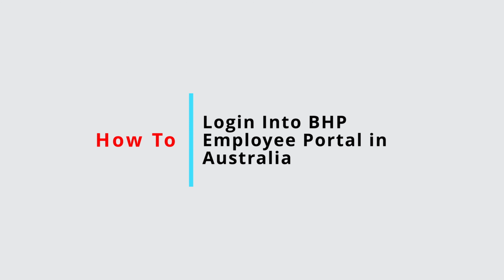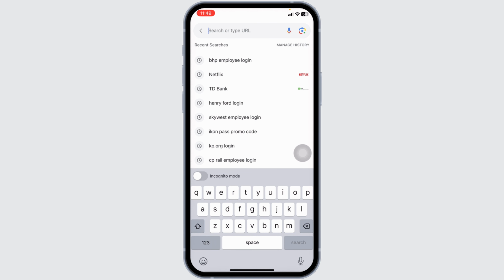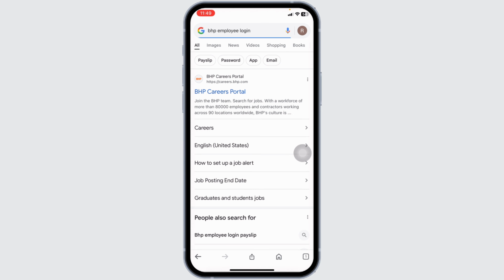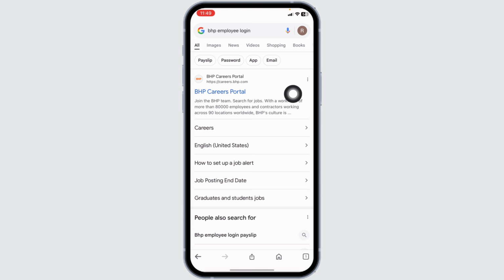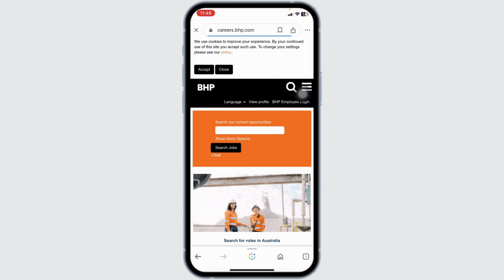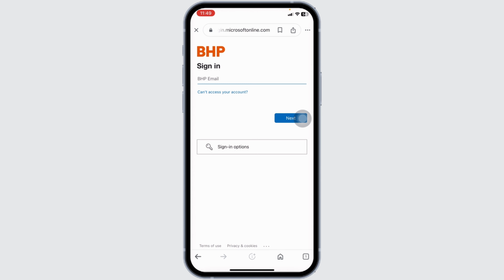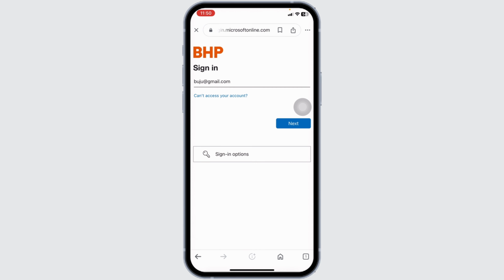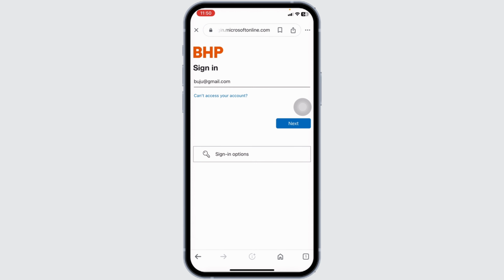How To Login Into BHP Employee Portal in Australia 2024 | BHP Login Employee (FULL GUIDE)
Welcome to the comprehensive guide on how to access the BHP Employee Portal in Australia for the year 2024. Whether you're a new recruit or need a refresher, this video will provide you with a step-by-step walkthrough to seamlessly log in to your BHP employee account.

In this full guide, we'll cover:

- Accessing the BHP Employee Portal login page securely.
- Entering your login credentials accurately.
- Troubleshooting common login issues you may encounter.
- Tips for maintaining the security of your employee account.

If you're wondering how to log in to the BHP Employee Portal in Australia in 2024, this video is your ultimate guide.